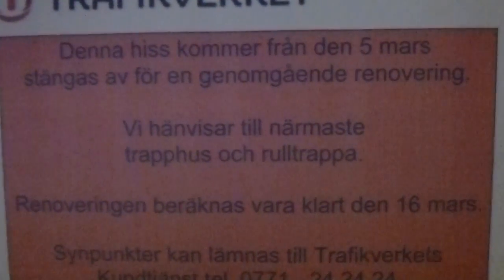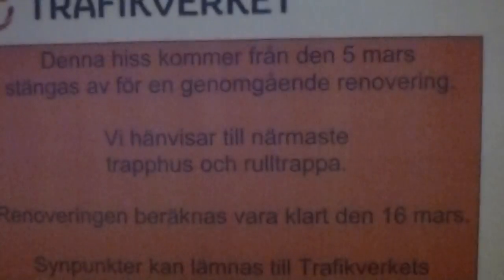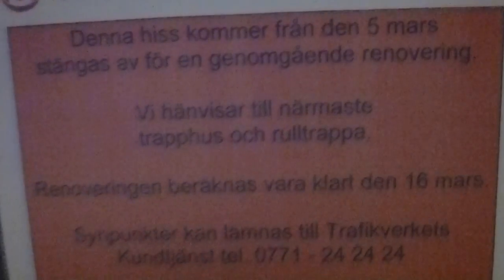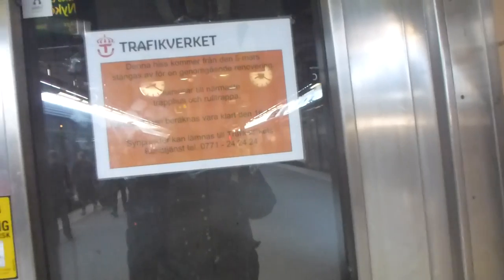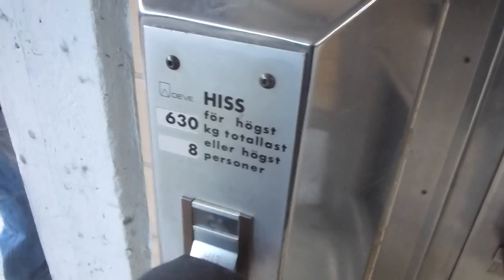06 03 12 Update of Stockholm central elevator